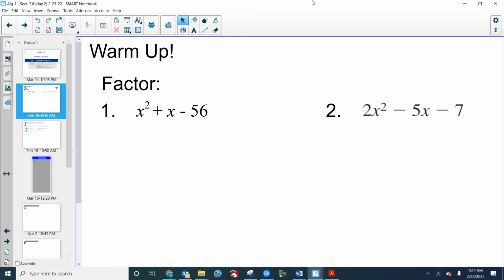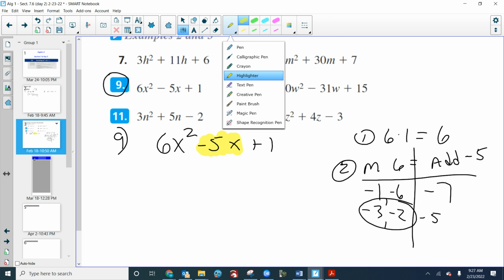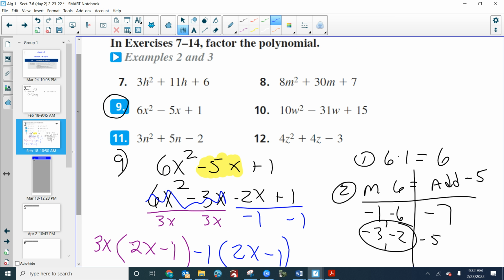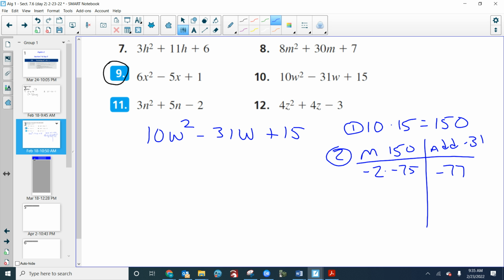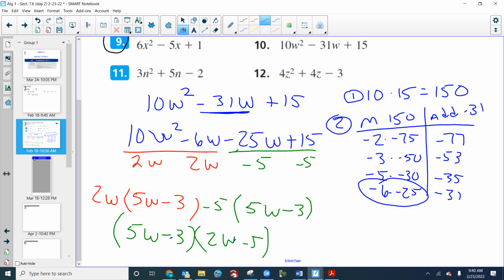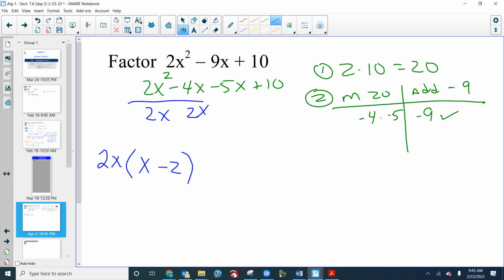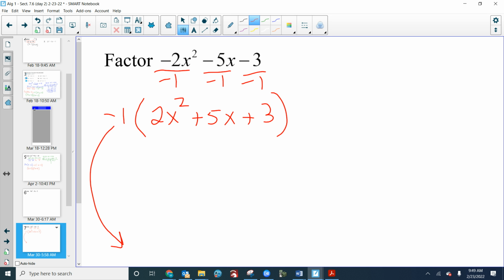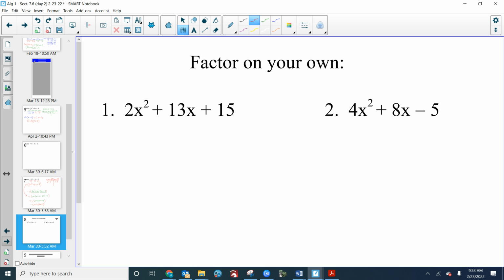Alg 1 7.6 D2 Notes